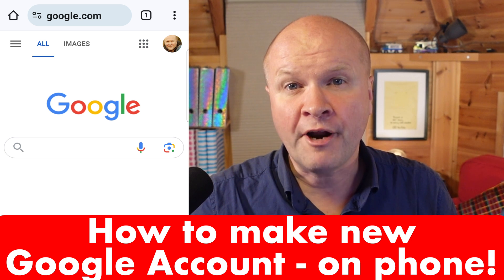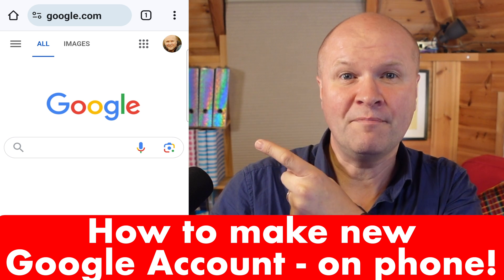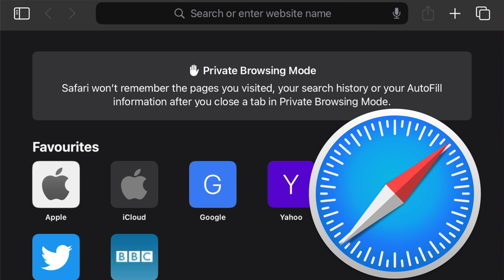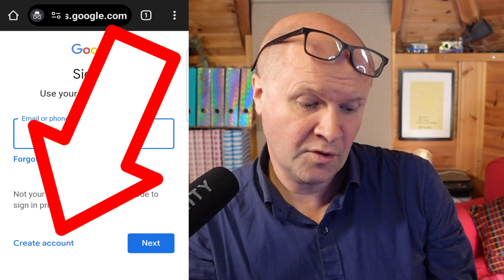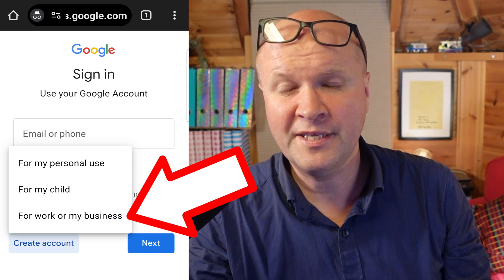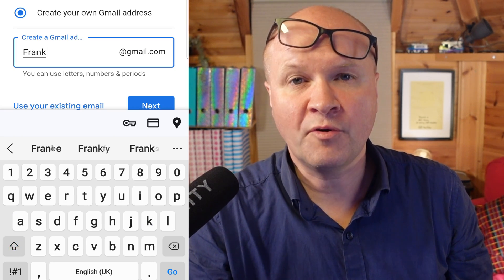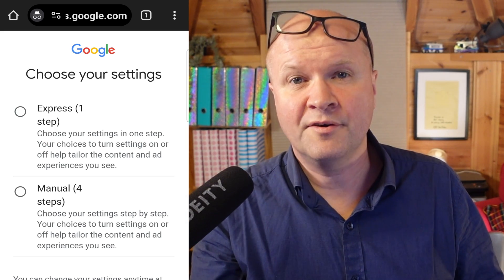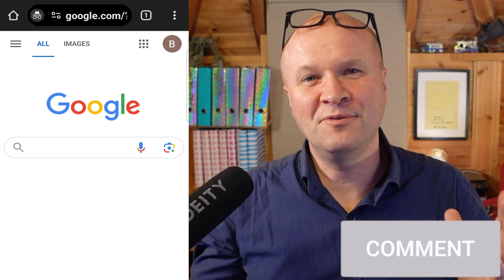How to make a Google Account: FAST and EASY!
How do you create a new Google Account? I show you step-by-step how to make a Google account using just your phone and a web browser, for Android or iPhone or iPad.

Camera: SONY ZV-1, BUY ONE HERE:
Desk microphone - DEITY D3 PRO MIC

0:00 How to make a Google Account, using phone.
0:25 How to create a new Google Account using just phone - FAST and EASY!